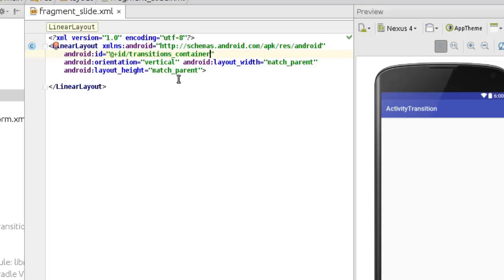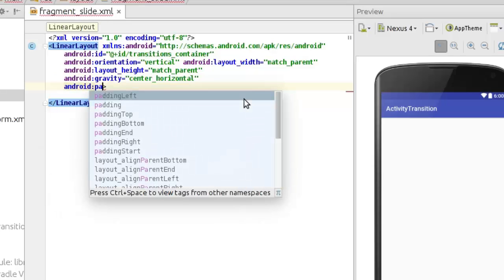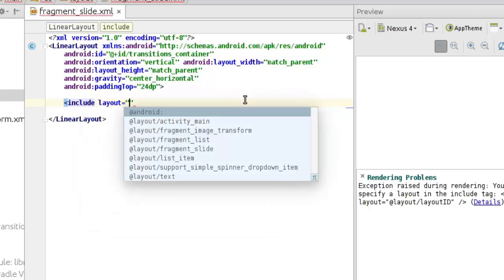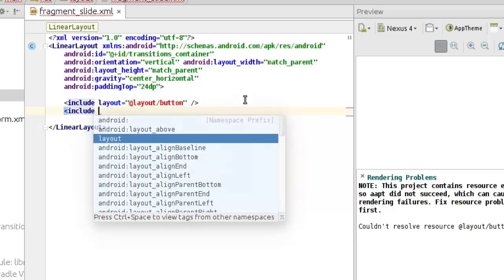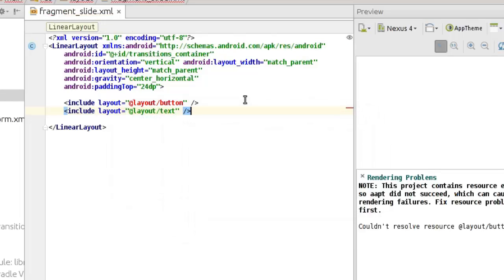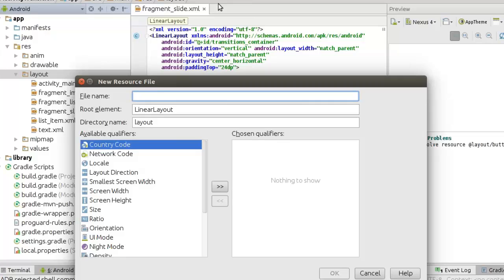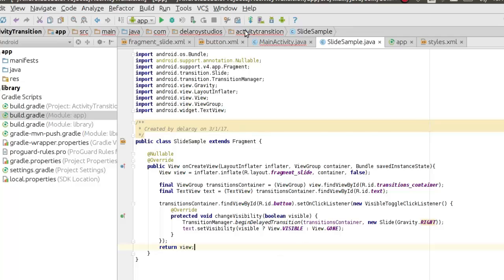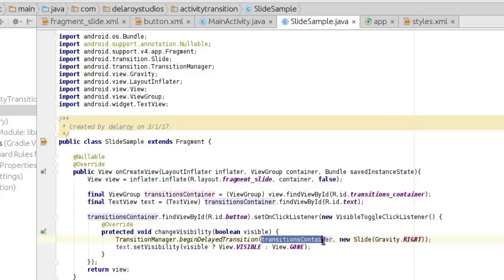ANDROID MATERIAL DESIGN SLIDE TRANSITION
This is yet another custom activity transition introduced in Android Material Designs. Using the same dedicated library to achieve the Image Transform Effect the same library is used to introduce the sliding transition of text and images into the Android scene